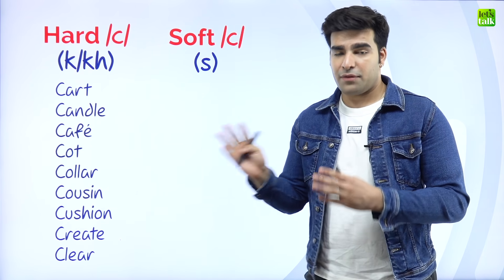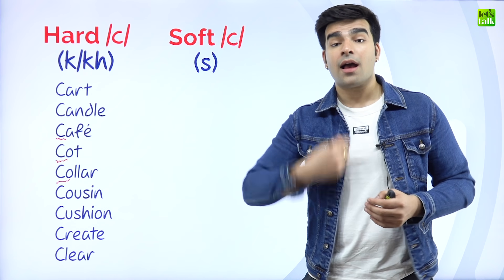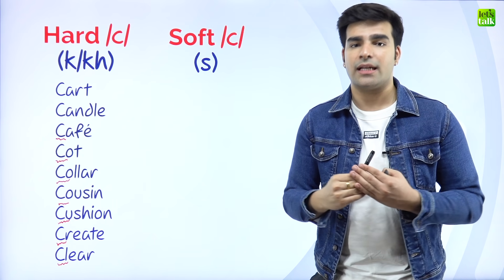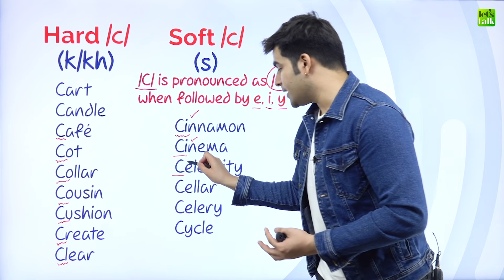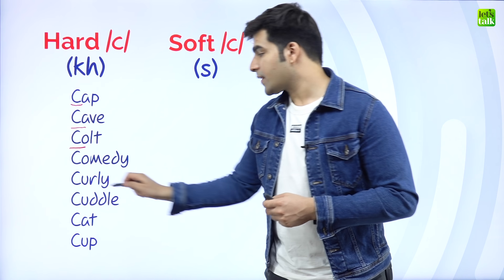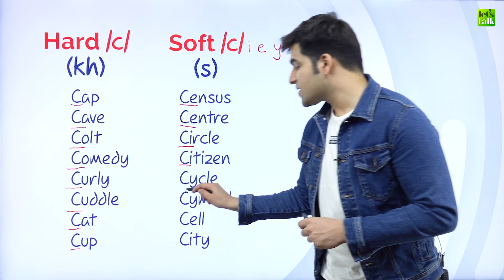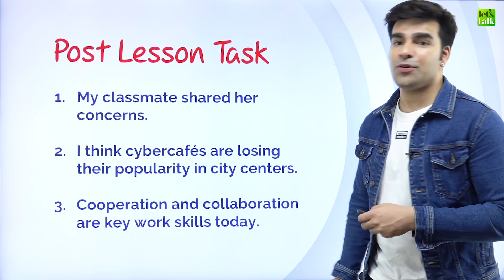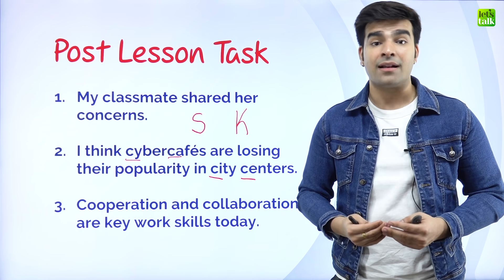Accent Reduction Class - How To Pronounce The Consonant Sound /C/ Correctly | Hridhaan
✔️ Beautiful SELF-LEARNING Advanced English Courses
✔️ Speak English Clearly With A Standard English Accent.
✔️ Speak English Like A Pro!

You Accent may vary, but accent reduction class will help you reduce your accent and speak English more clearly. In this Accent reductio class I will teach you - How to pronounce the consonant sound /C/ correctly. In my previous English pronunciation lessons, I have given you an overview of how to pronounce all the vowel sounds and consonant sounds correctly in English. This English pronunciation lesson is an extension to it. Try repeating the sound after me to get a good practice of the sound so that you sound natural while pronouncing words.